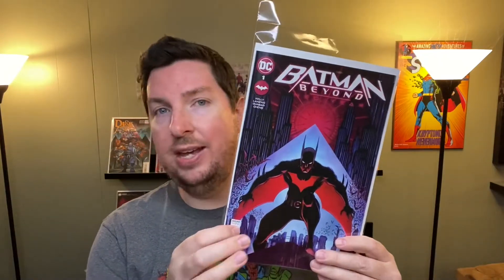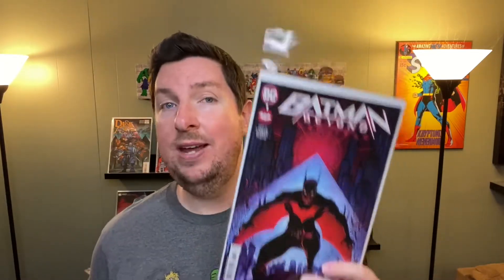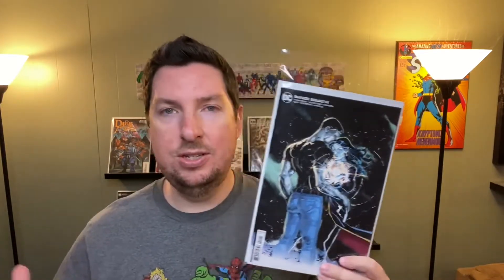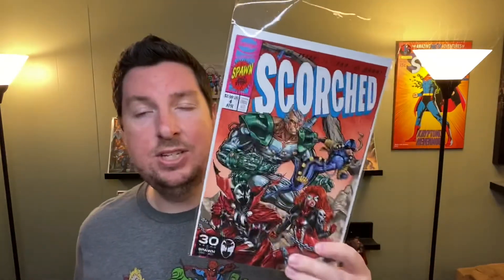New Comics Haul! - Issue #84 - April 6, 2022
It's Wednesday, which means New Comic Book Day! And New Comic Book Day means New Comics Haul video day!